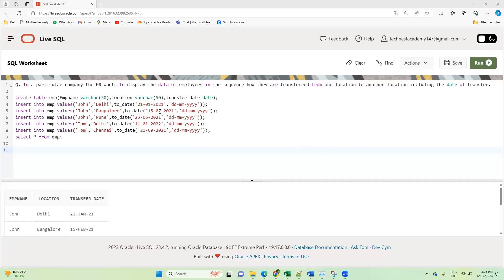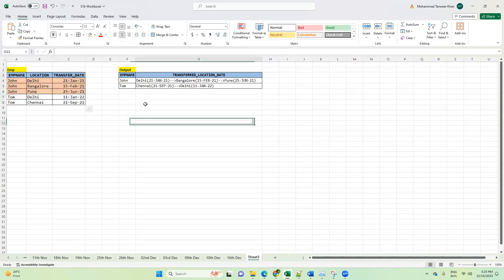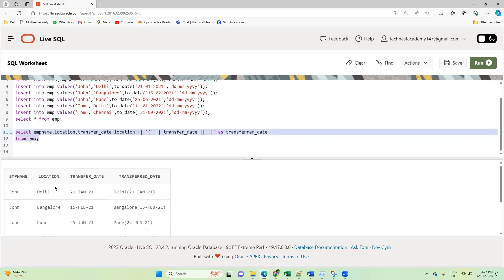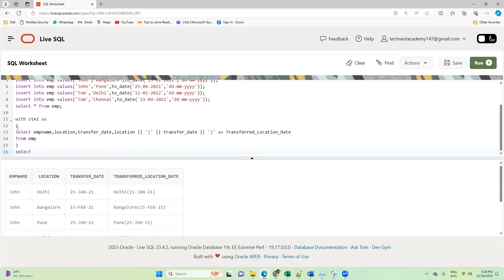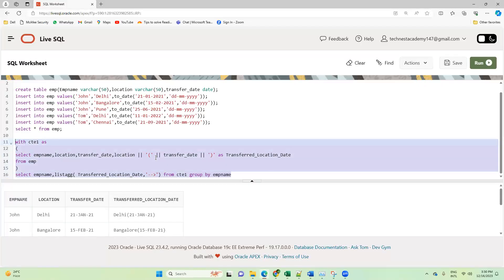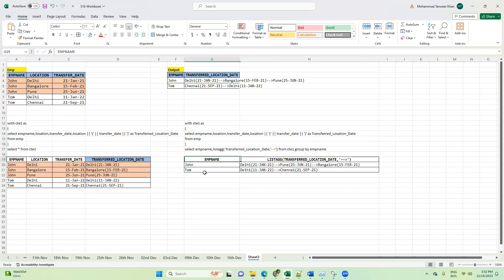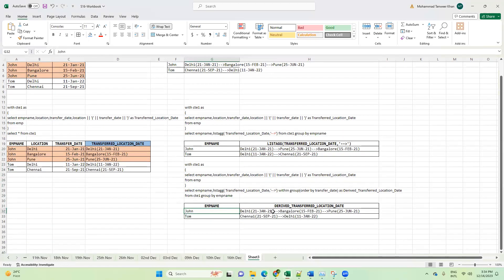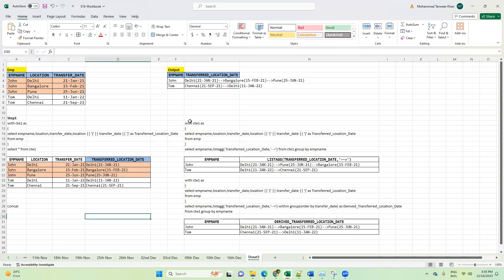SQL INTERVIEW QUESTIONS#3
Topics Covered Today:
CTE/LISTAGG/CONCAT